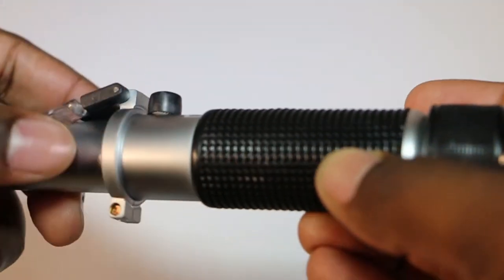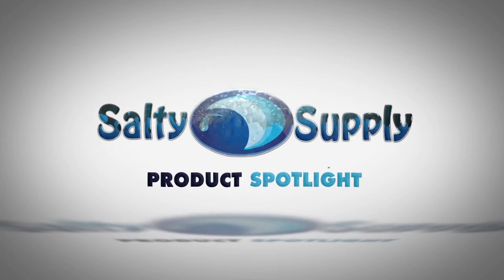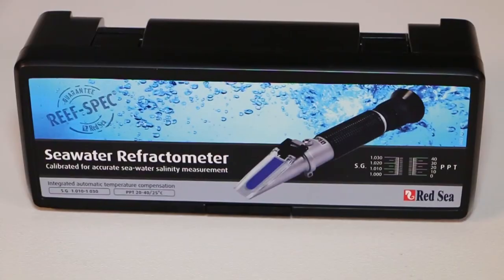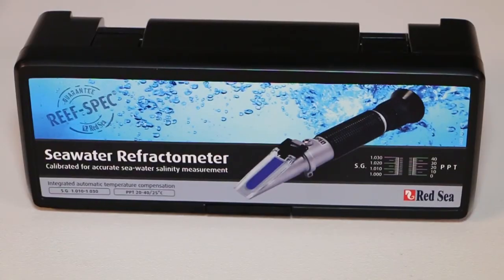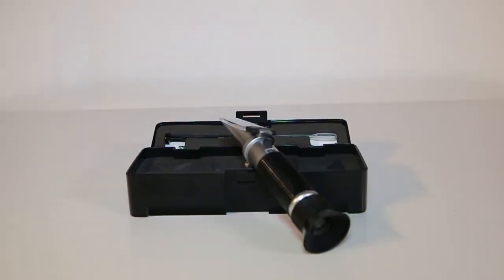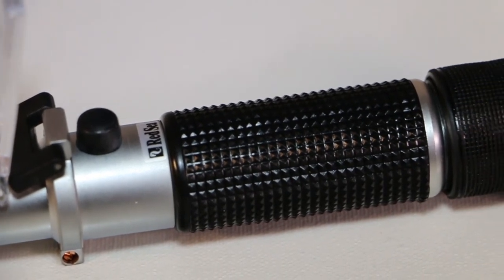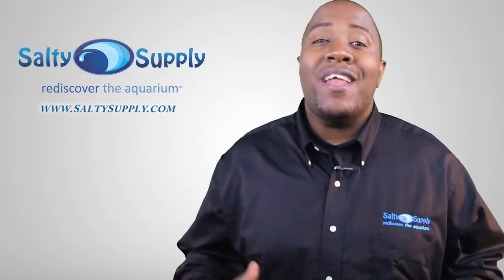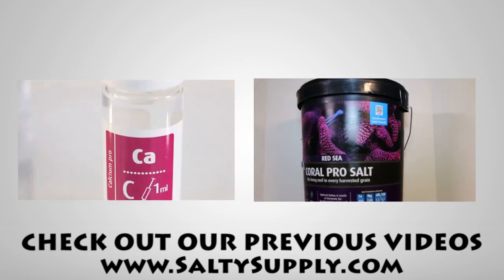Red Sea Seawater-Refractometer